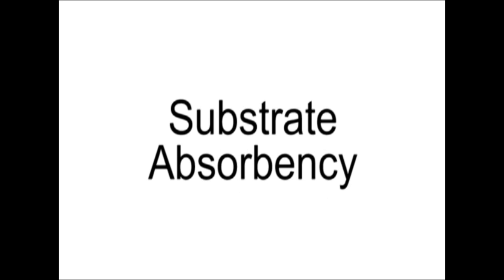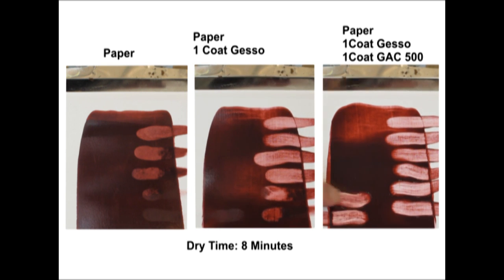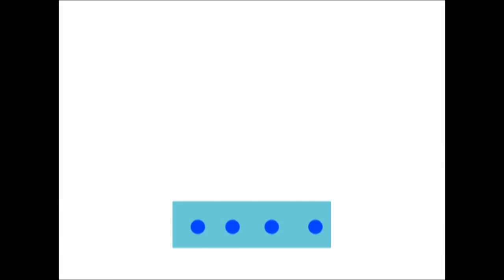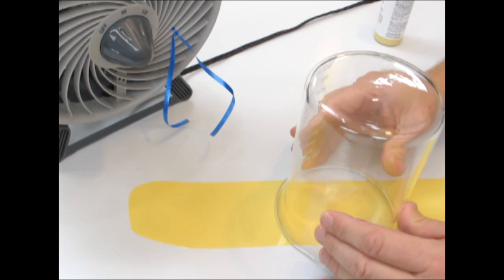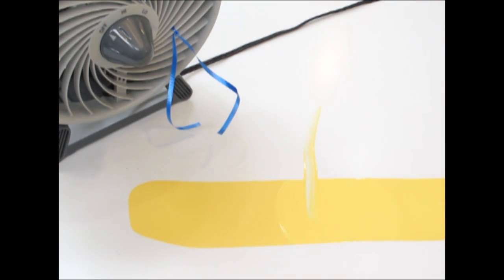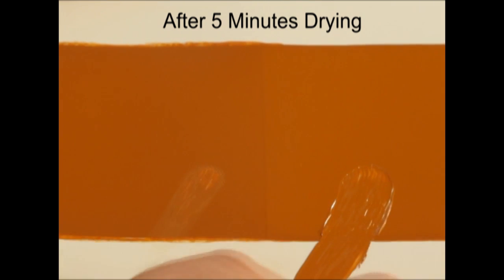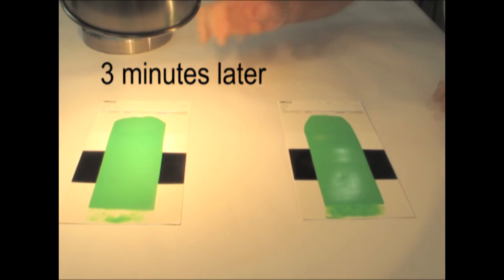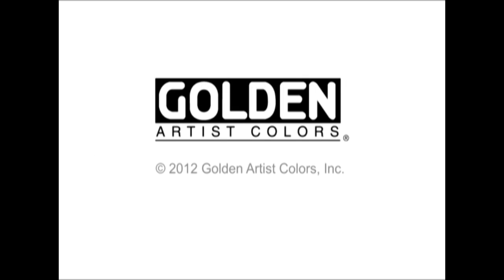Understanding and Controlling Acrylic Drying Time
Demonstration of the key factors in controlling the drying time of acrylic paints. We'll show how time, temperature, humidity, paint thickness, air-flow, and absorbency impact the way acrylic paint dries.